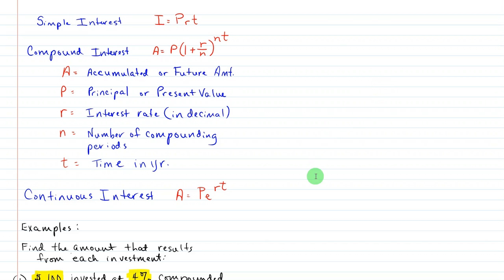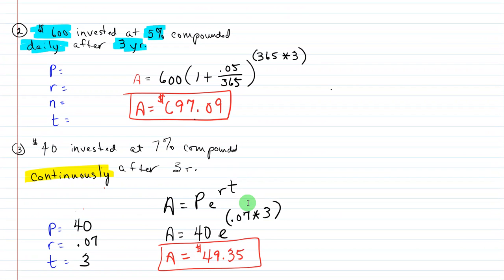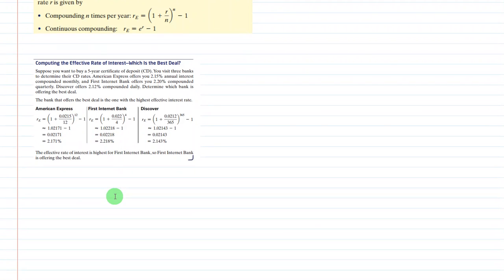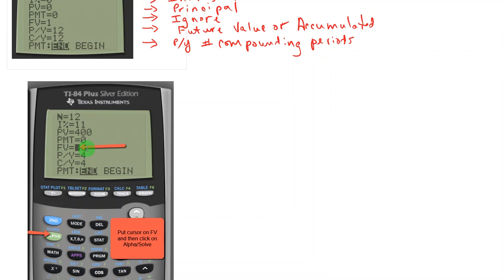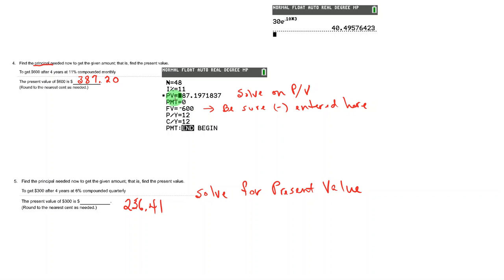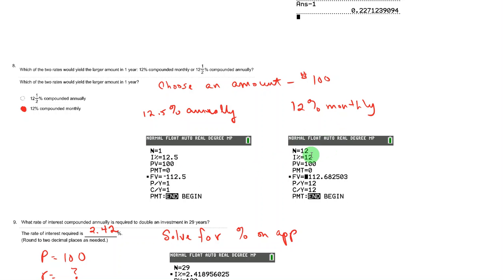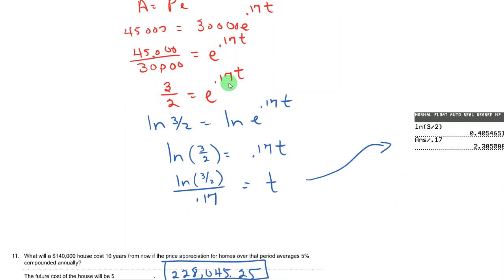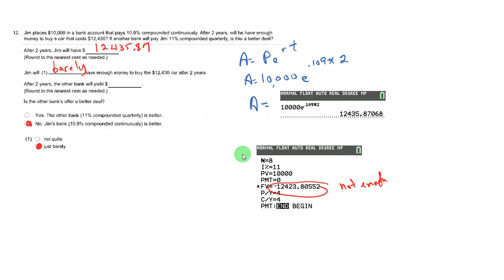Section 5.7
Interest and Finance